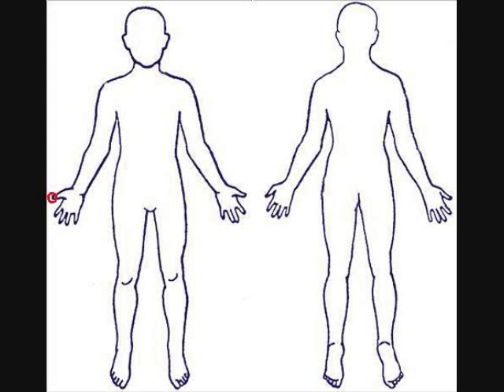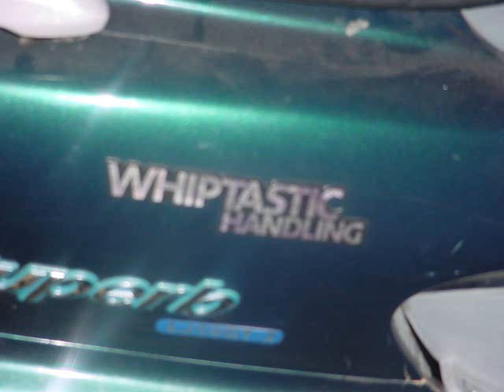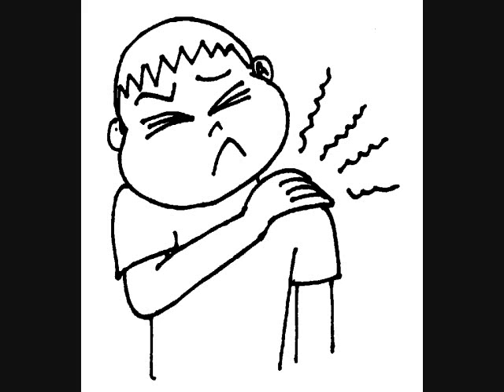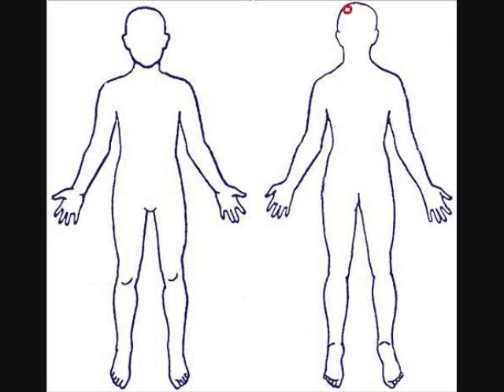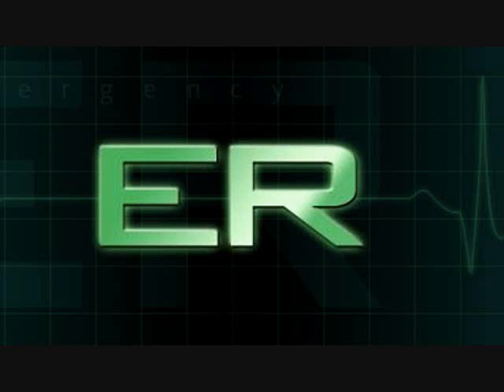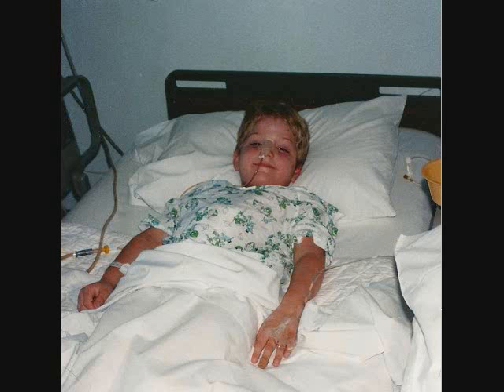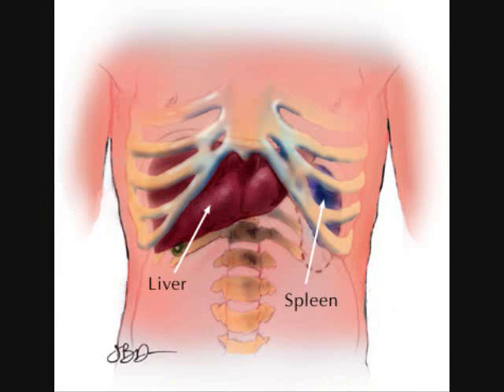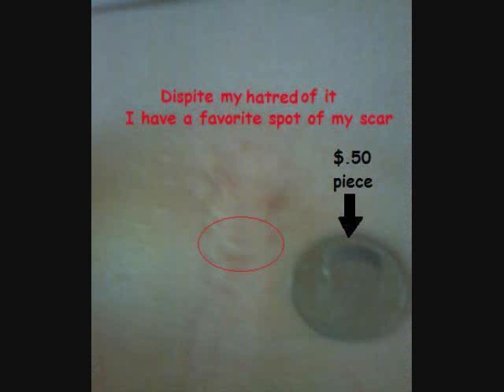11/7/09 A savory Saturday selection with Sean_Bad- the Sausage of Smorgasvlogs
I'm SOOOOO sorry about how quiet it is...